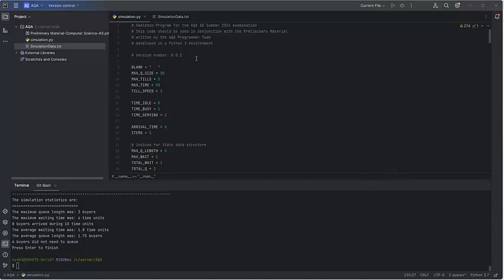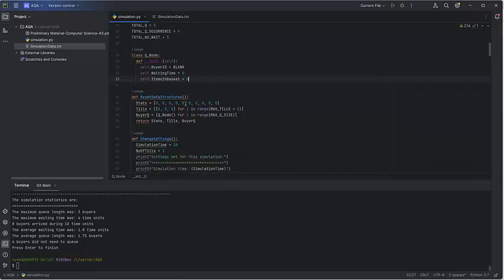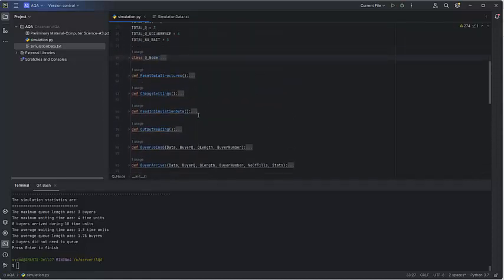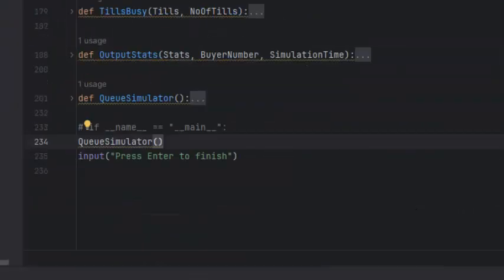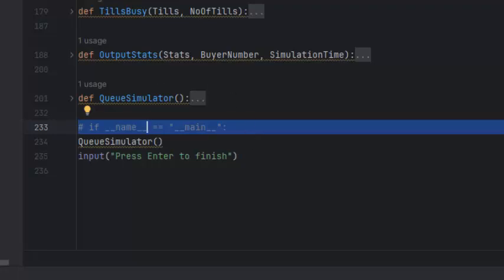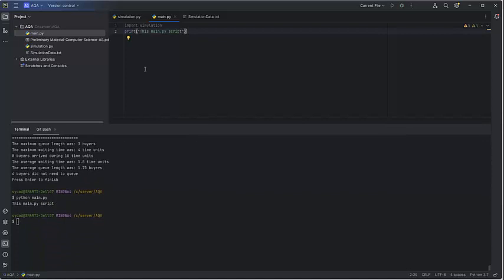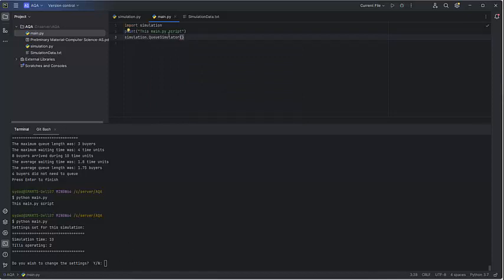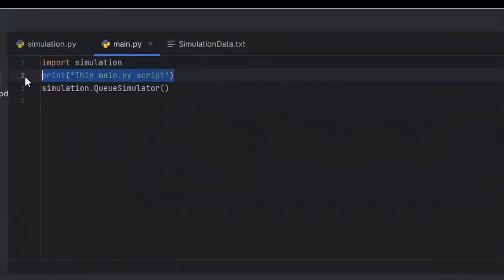Chapter 3 - Code sequence explained - AQA AS Computer Science Paper 1 June 2024 - queue simulator